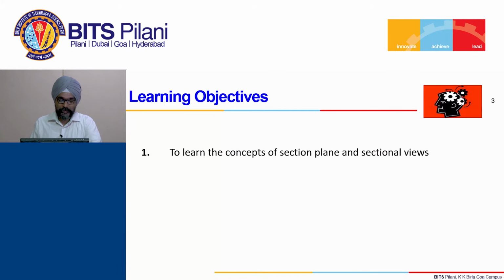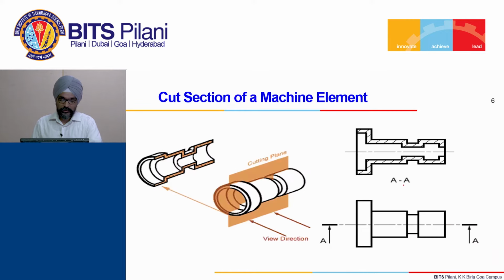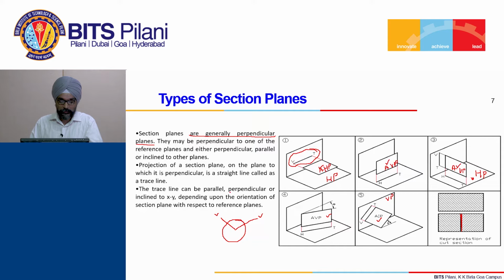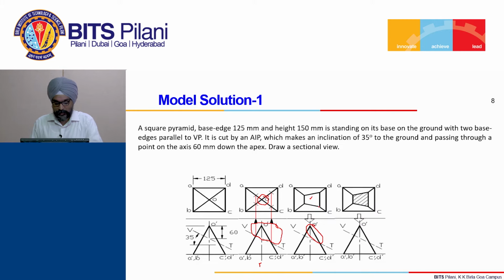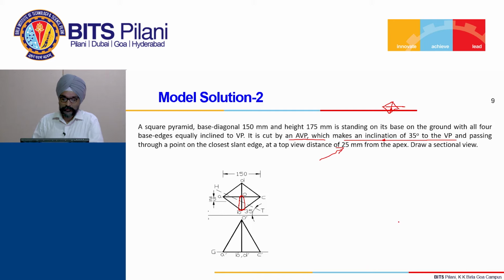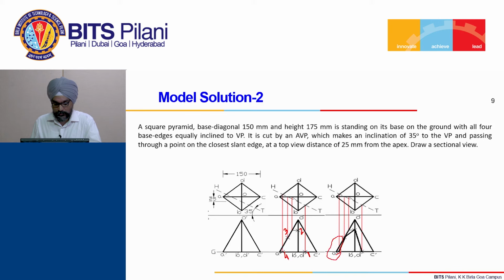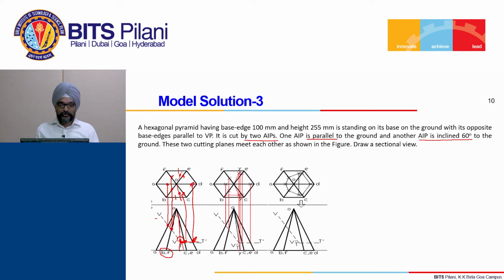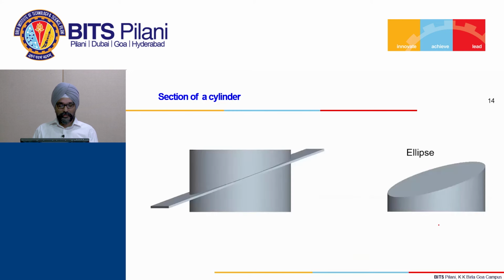EG section solids